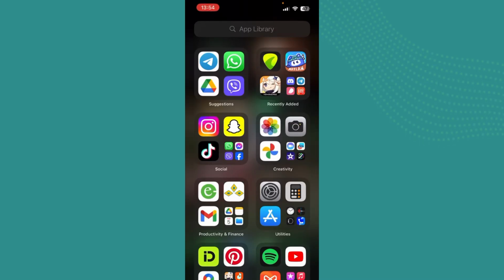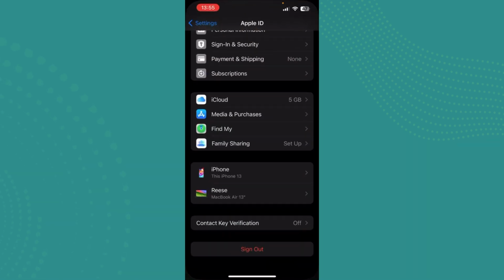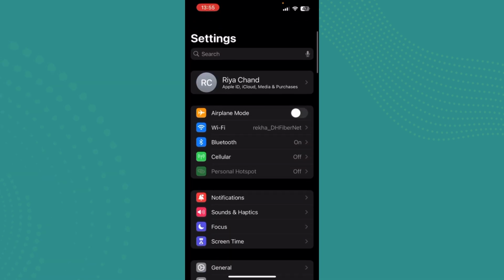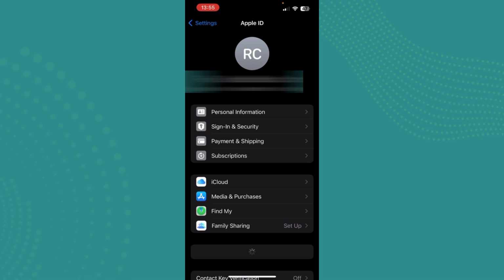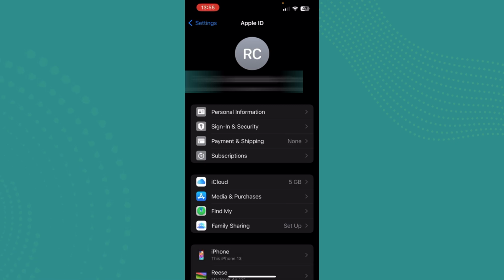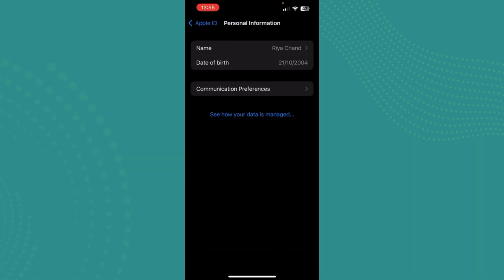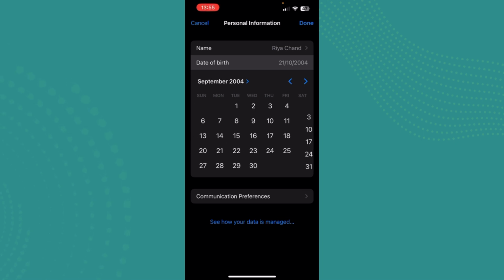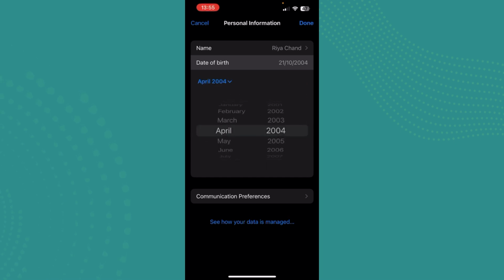How to Change Age in Apple ID (EASY!) | Edit Your Age on Apple ID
Are you having trouble changing your age on your Apple ID? This video will guide you through the simple steps to update your age information.